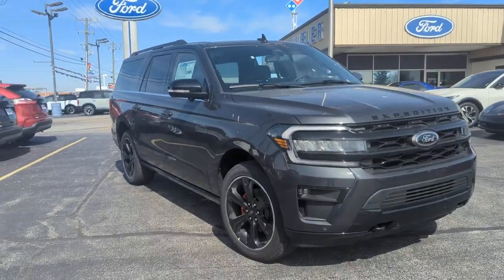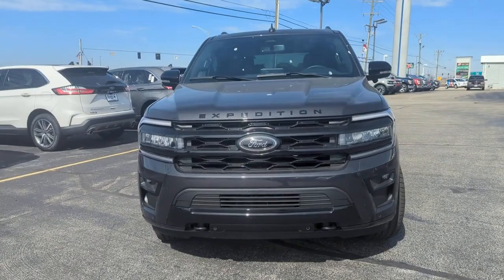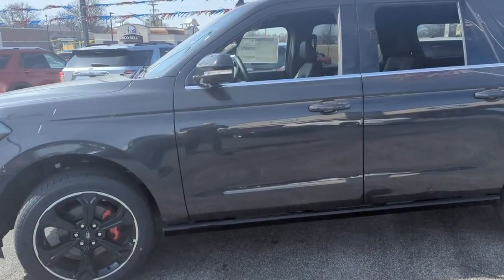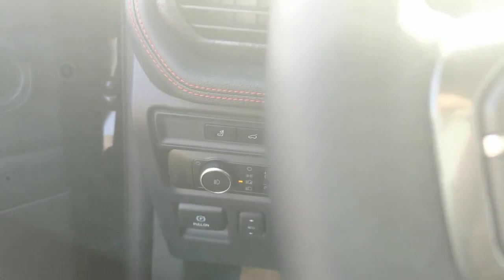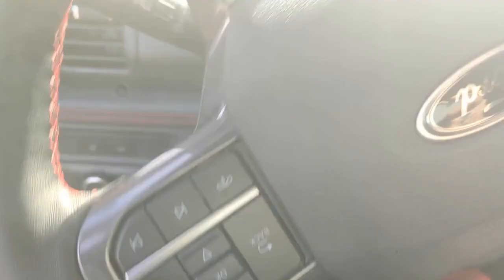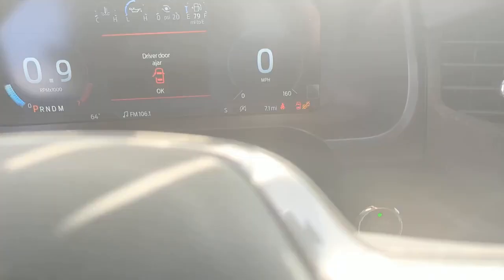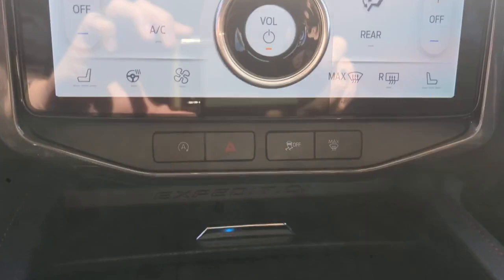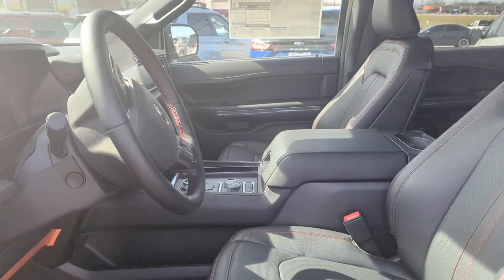2023 Ford Expedition_Max Greensburg, Batesville, North Vernon, Columbus, Rushville, 23F26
Dark Matter Metallic New 2023 Ford Expedition_Max Limited available in 2010 N Lincoln Street, Greensburg, Indiana at Russ Hubler Ford. Servicing the Greensburg, Batesville, North Vernon, Columbus, Rushville, IN area.

Expedition_Max Limited
2023 Ford Expedition_Max Limited - Stock#: 23F26

Dark Matter Metallic 2023 Ford Expedition Max Limited 4WD 10-Speed Automatic 3.5L V6brbrbrCome visit Russ Hubler Ford at 2010 N. Lincoln in Greensburg. Weve still got a lot of the awesome people working here that worked for Don Meyer Ford...just under new ownership now. The Hubler Family has been serving central Indiana for decades and strives to provide outstanding customer service and an enjoyable purchase experience for everyone. We look forward to seeing you soon.